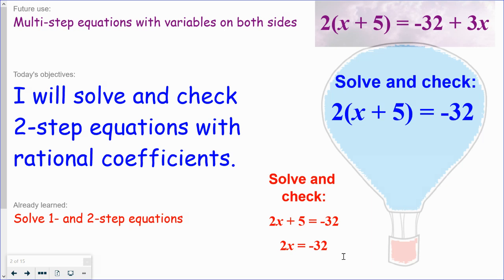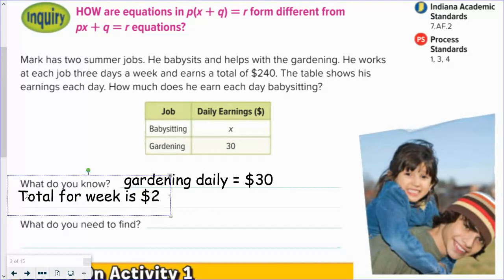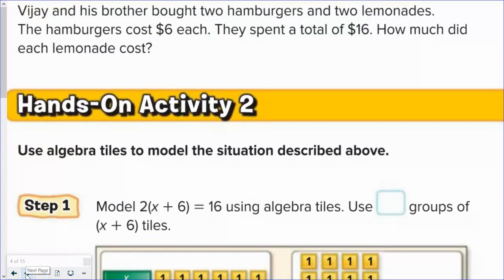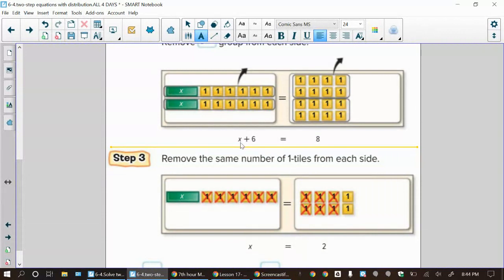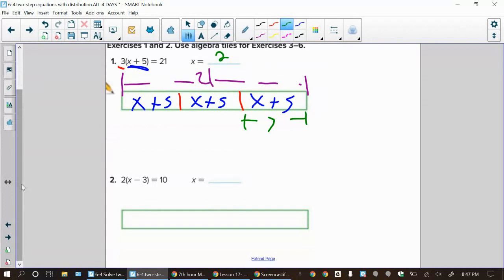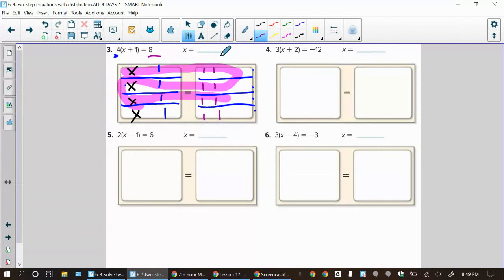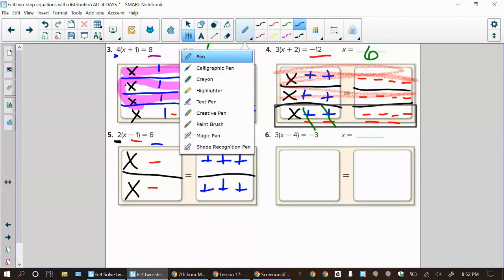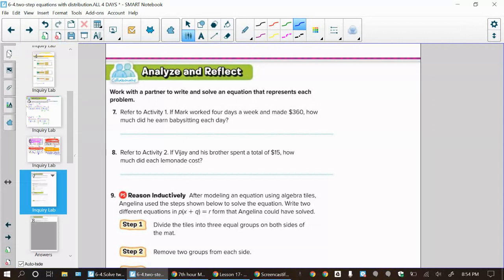Modeling Distributive Property pg 477